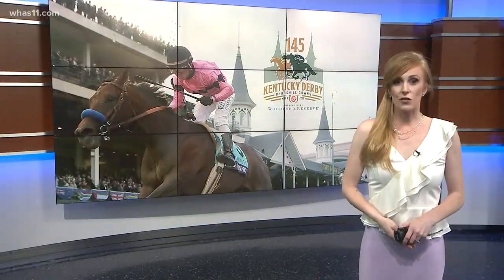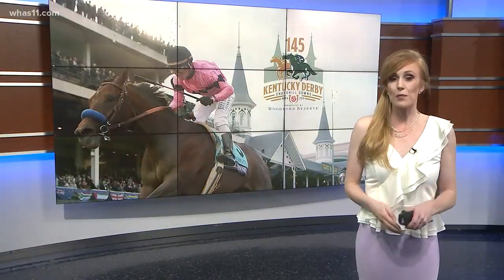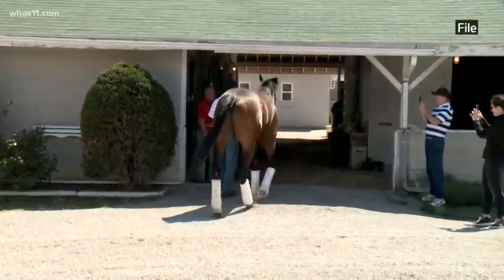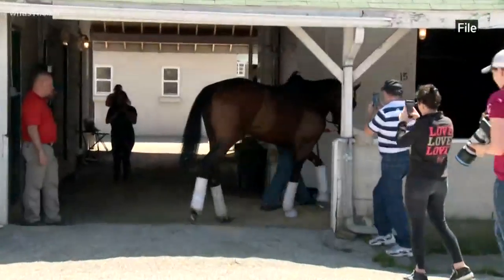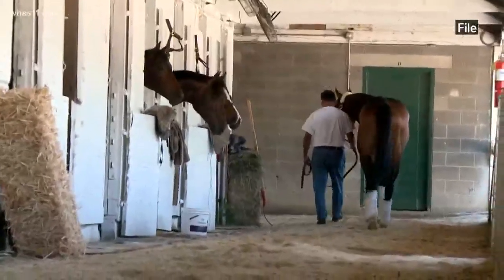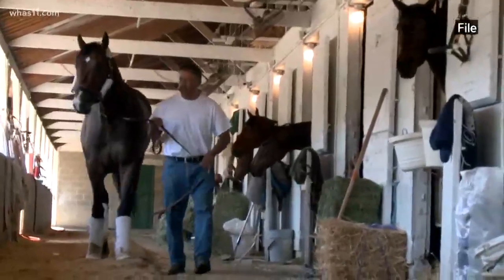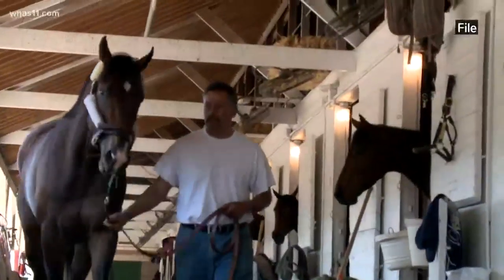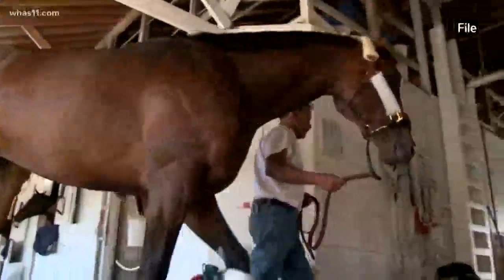Omaha Beach treated for quarter crack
The early Kentucky Derby favorite, "Omaha Beach" did take the track and galloped for 1 and 3-eighths miles, but it was at the barn where the action happened. Hall of fame trainer Richard Mandella had his blacksmith, Ben Craft, flown in from Southern California today to give the colt a fresh patch on a lingering crack on his left-front.